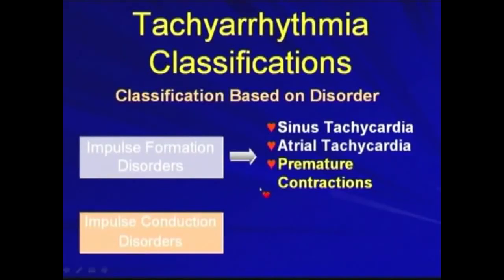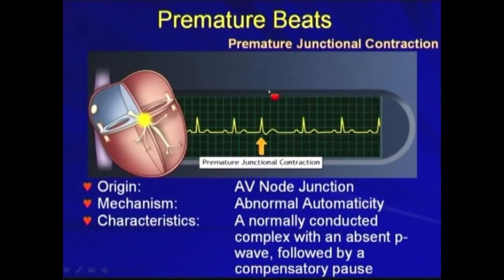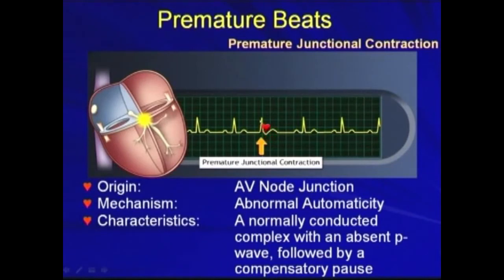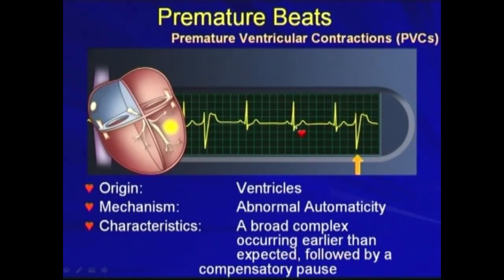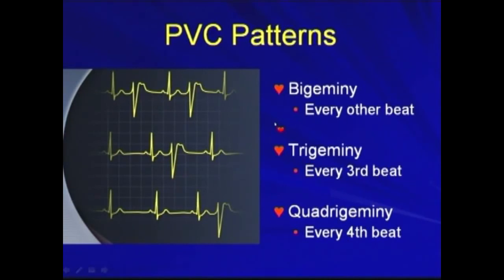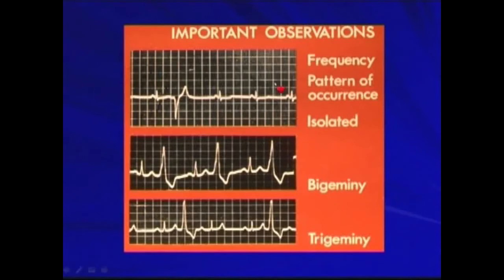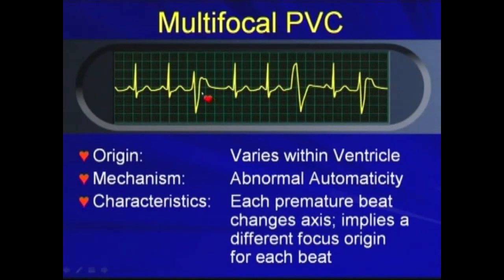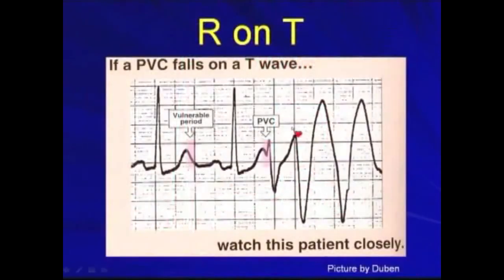4.2.c. Premature Contractions - Tachyarrhythmias [Hong Kong University]